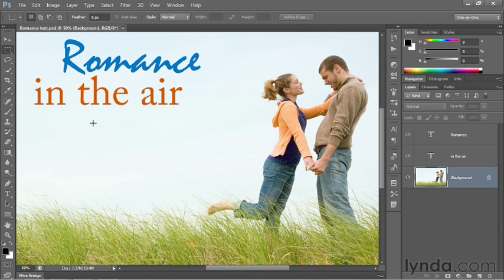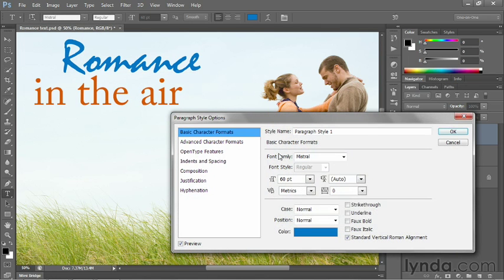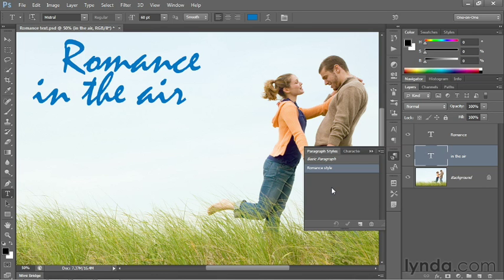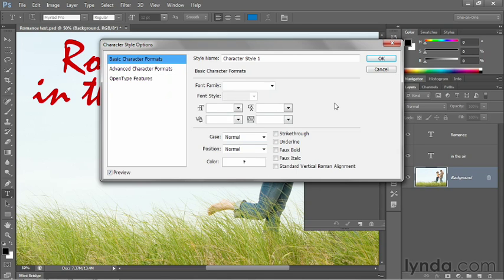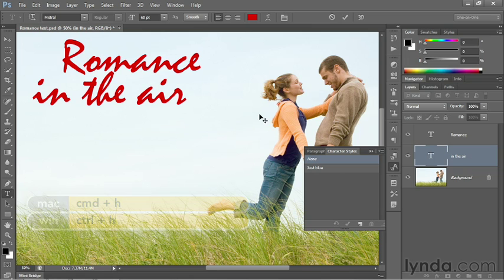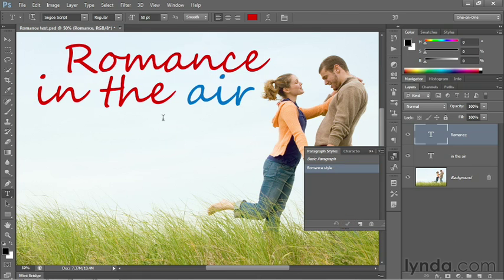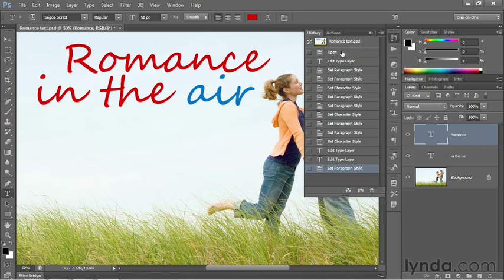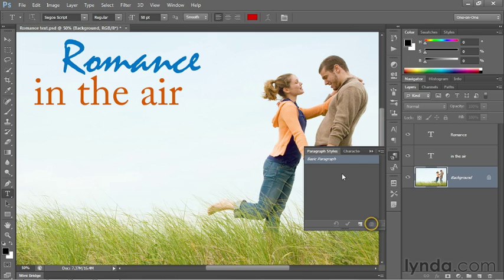17 3 Redefining a style and styling a word